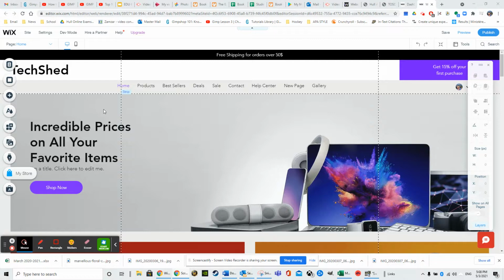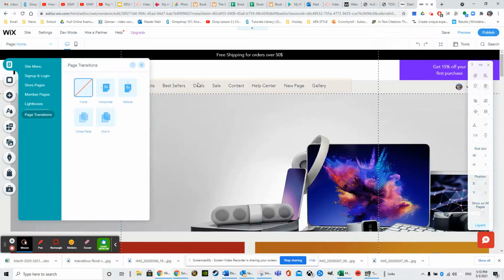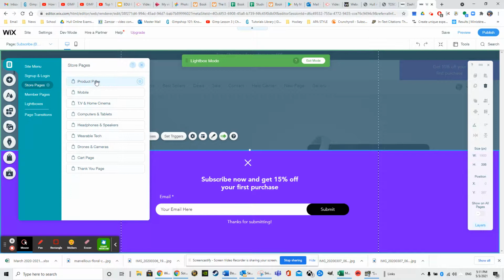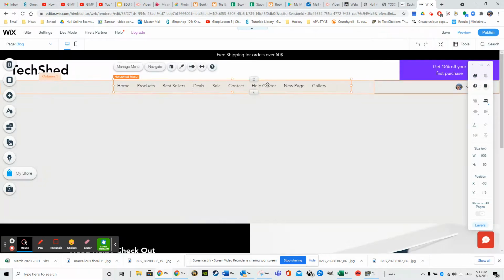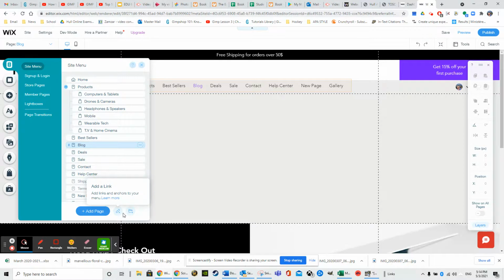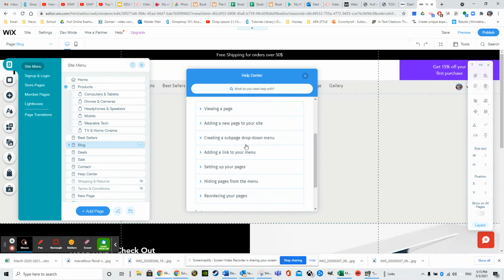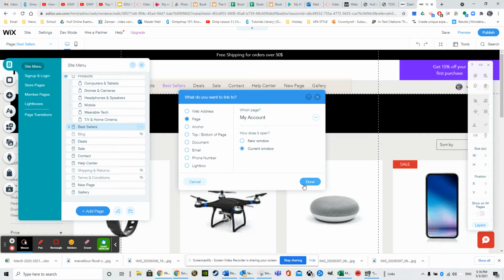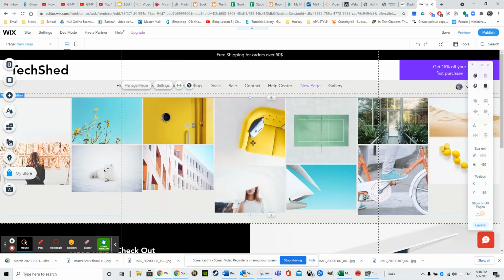#1 How to navigate Menus and Pages on Wix